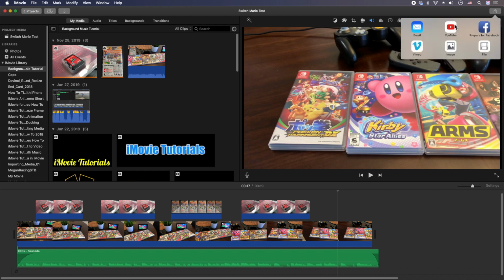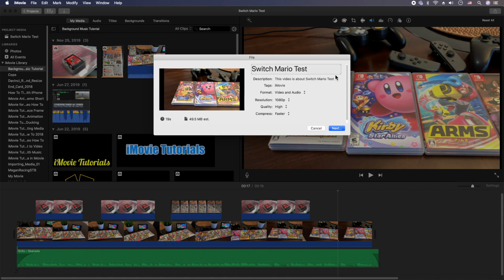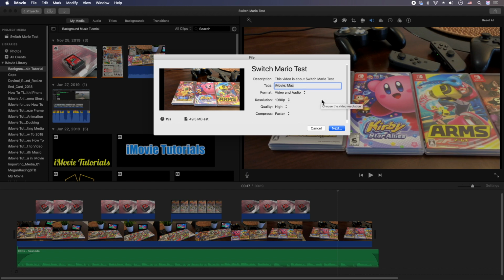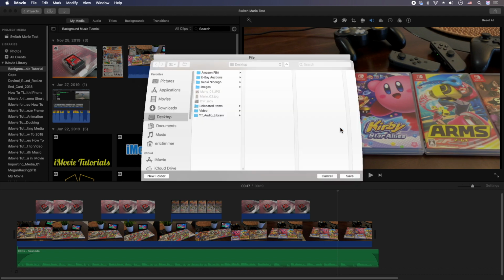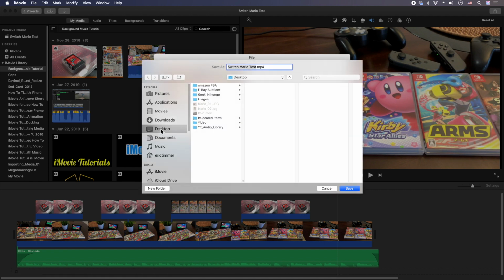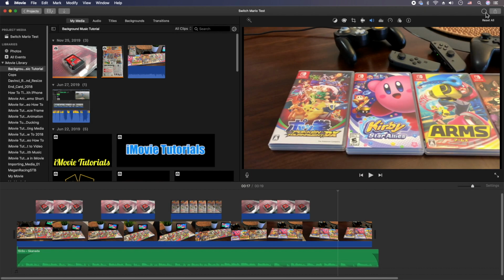How To Export Videos To YouTube Using iMovie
In this Apple iMovie for MacOS tutorial, I show you how to export videos for YouTube uploading. For me personally, I find I have more control of the video if I export it to my computer first, and then upload it to YouTube in the browser.  There is an option to upload it directly to YouTube if you would like to try that.  ET